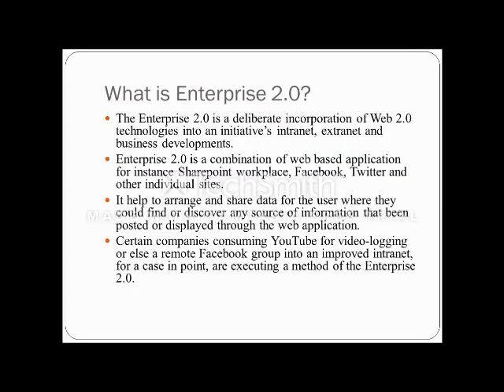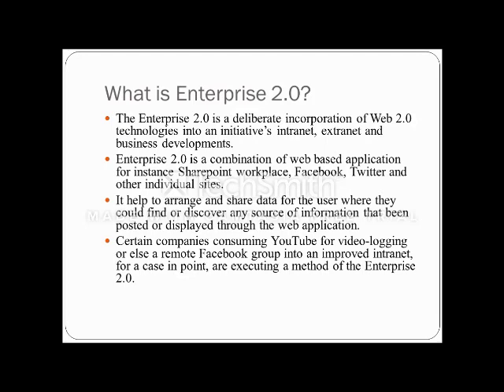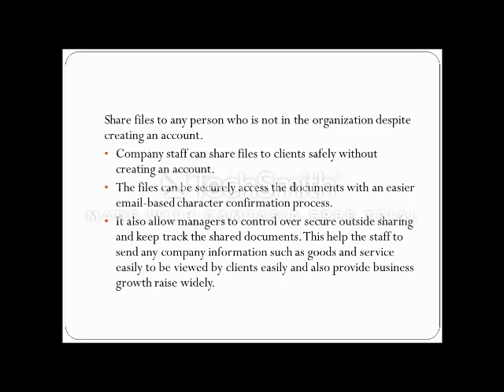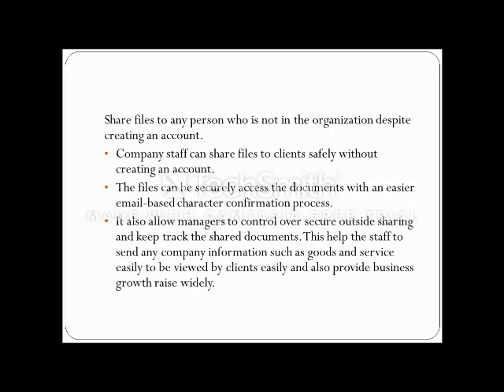Implementation of Enterprise 2 0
A presentation on the implementation of Enterprise 2.0 on Dell Inc by Yarvish Shankar Raj for the course COMP1643 Information and Content Management.